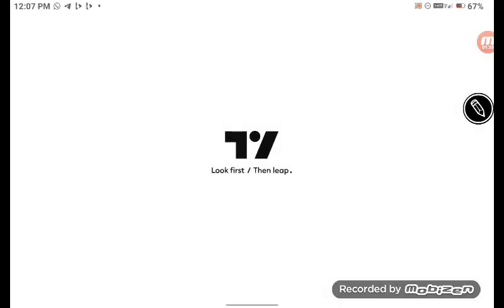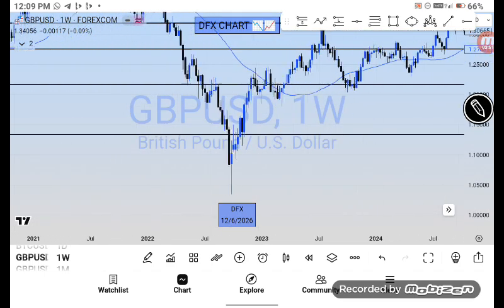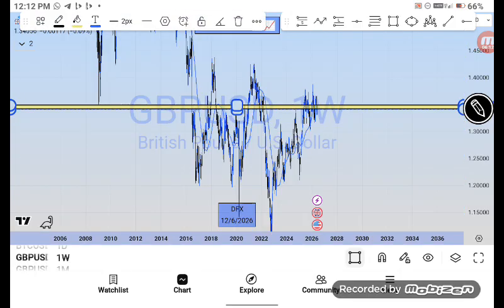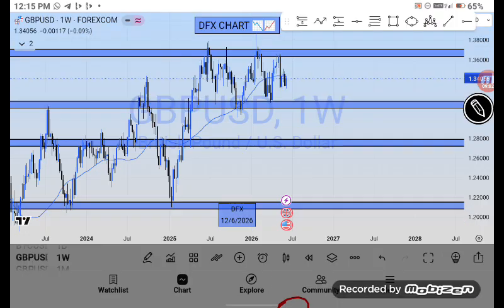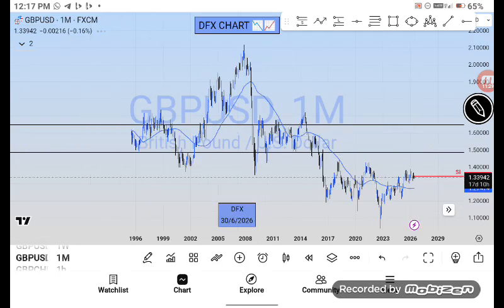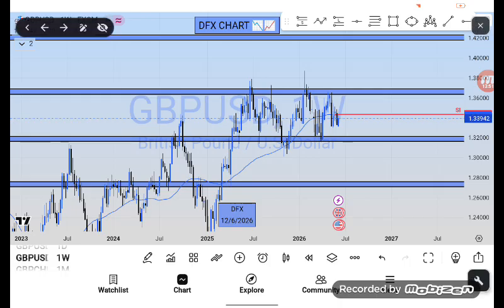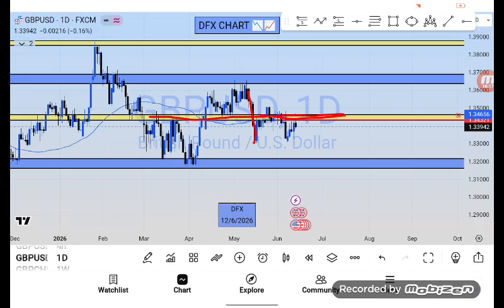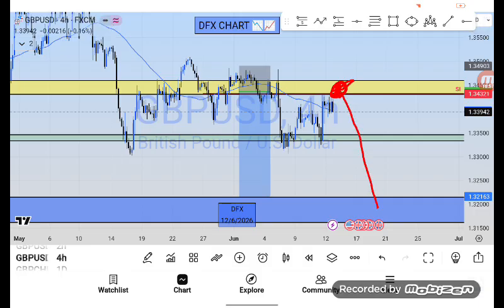HOW TO MARK YOUR SUPPORT AND RESISTANCE/KEY LEVELS 🔥🔥🔥